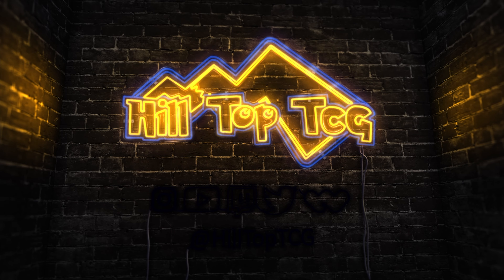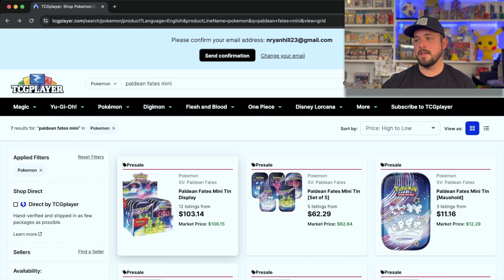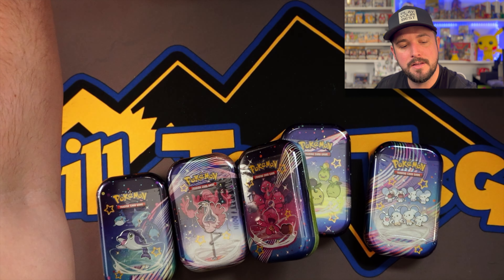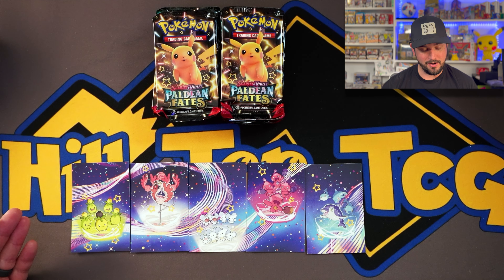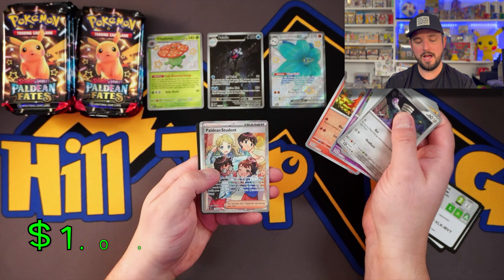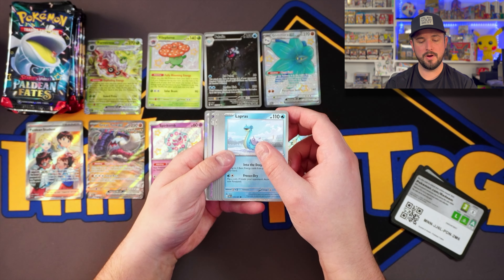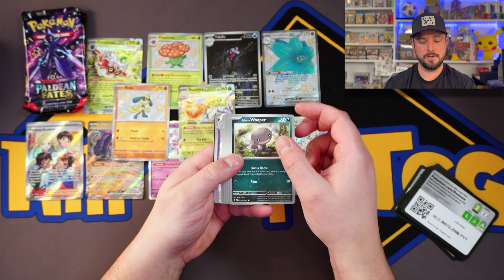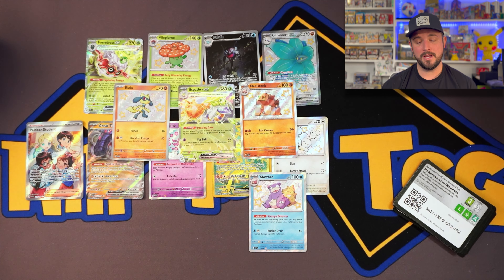*NEW* Pokemon Paldean Fates Mini Tins EARLY LOOK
Let's sit down and get an EARLY look at the new Paldean Fates mini tins!  These mini tins are set to release on February 9th 2024.  Each mini tin comes with 2 booster packs, a sticker and cost $10 MSRP.  Are these mini tins worth your hard earned money?  Tune in and find out!

Whatnot!